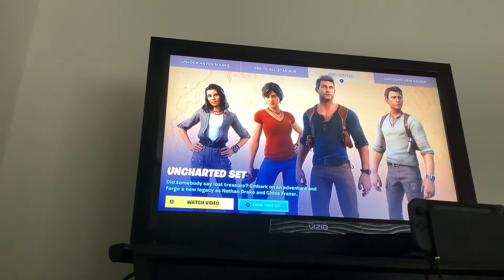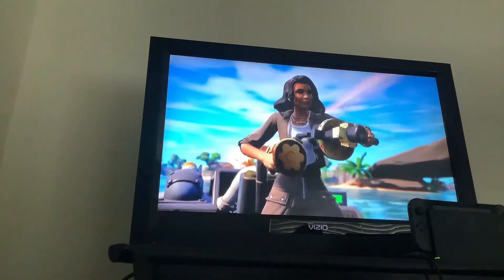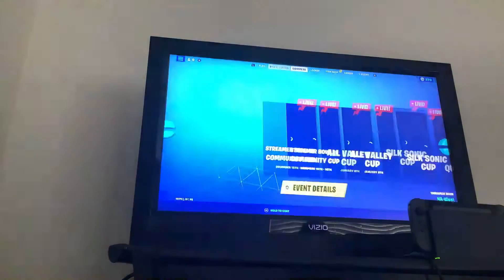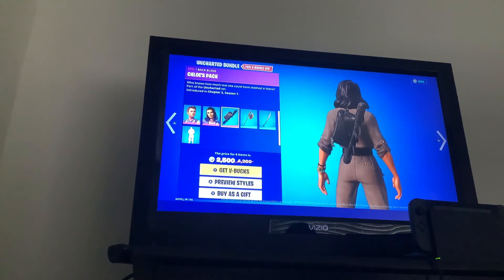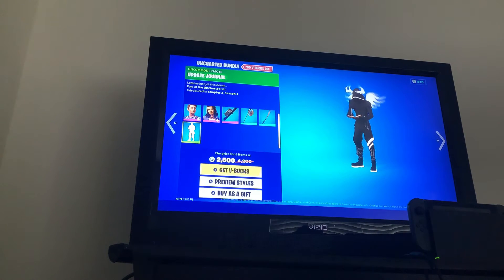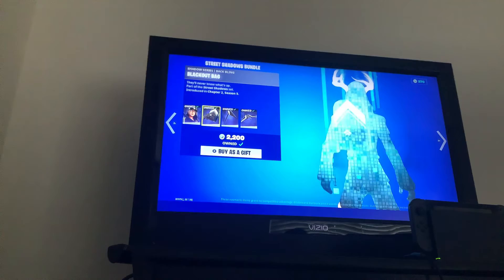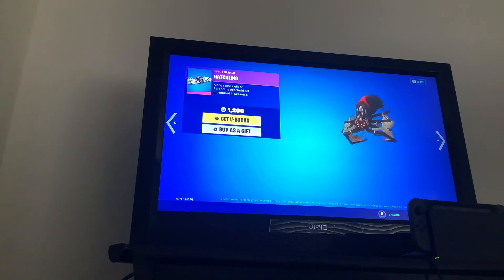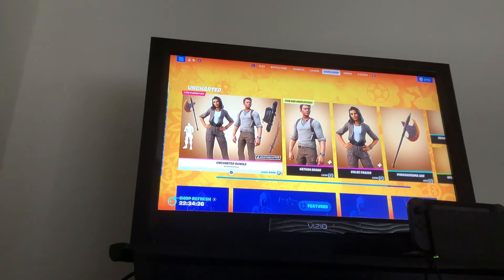The Uncharted Set Is In The Shop!!!